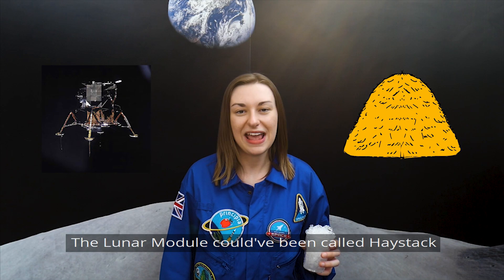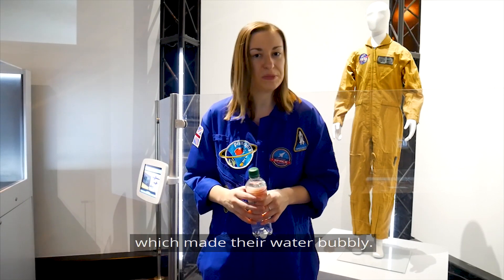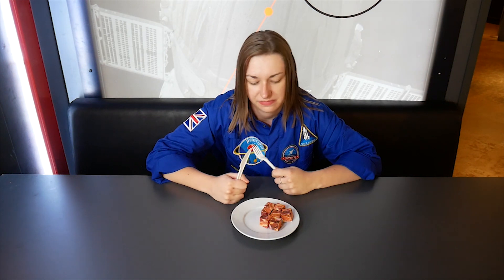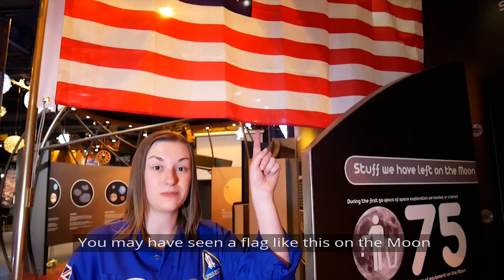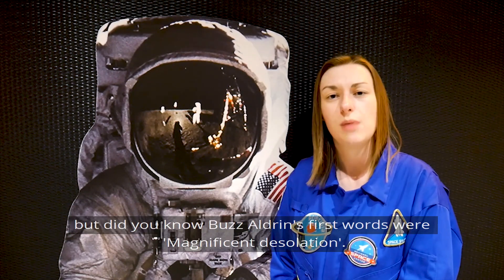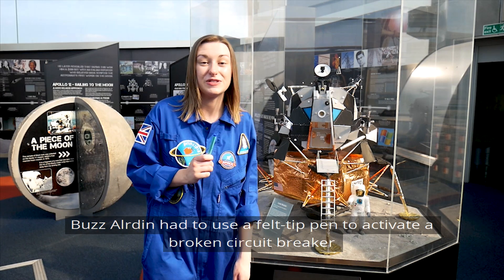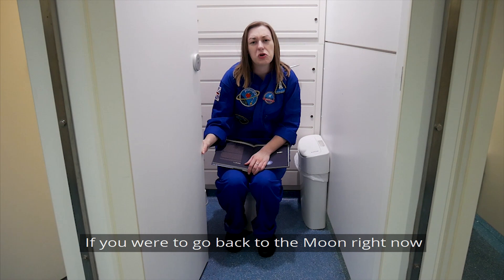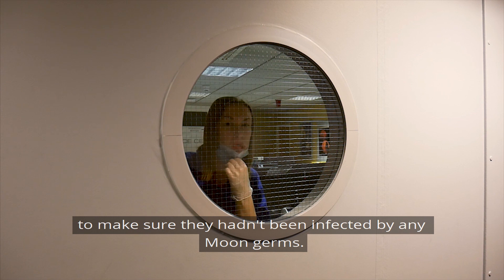10 Facts About Apollo 11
To celebrate the 50th anniversary of Apollo 11 and humankind landing on the Moon, our Space Communications Presenter, Claire, shares her Apollo 11 facts.